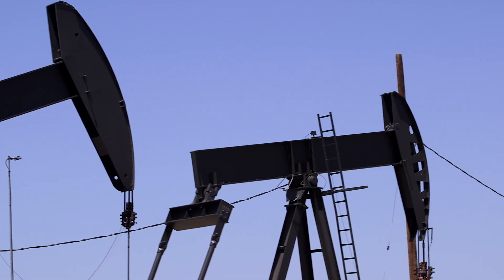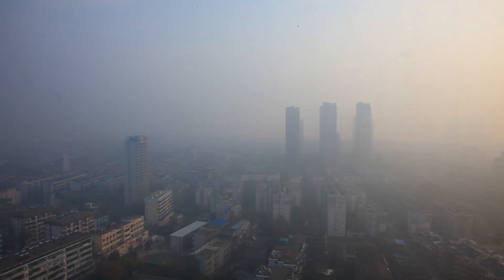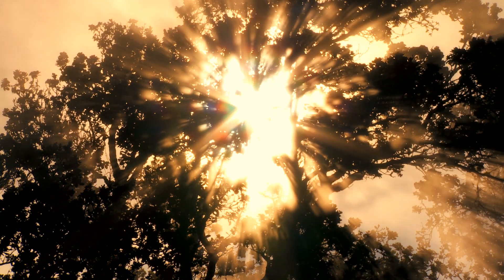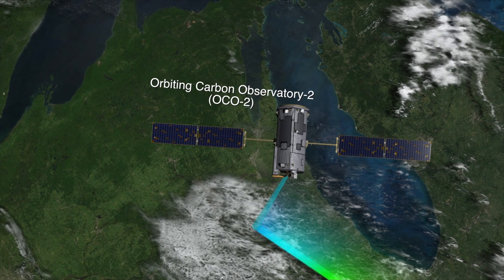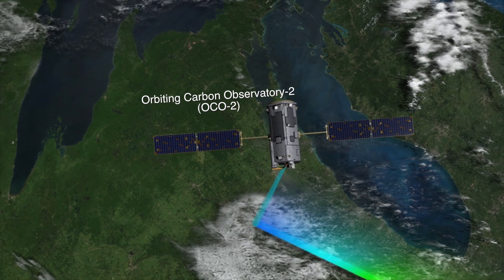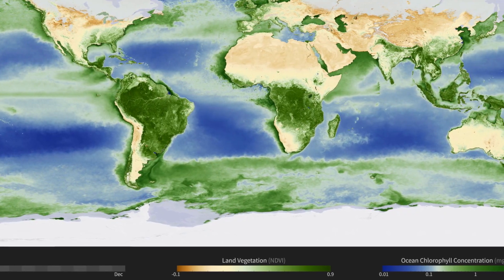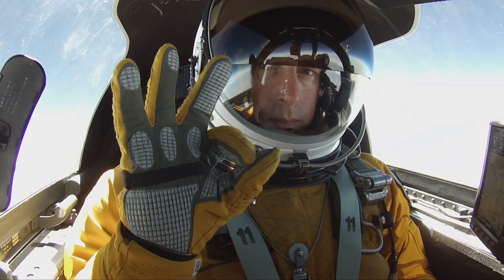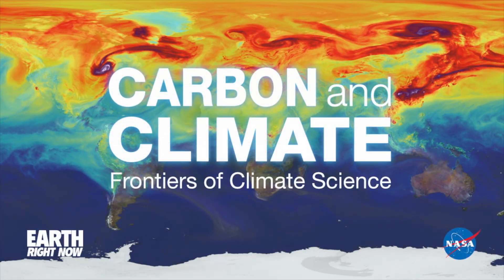A Breathing Planet, Off Balance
NASA scientists and missions are researching the movement of carbon through the atmosphere, ocean, and plant life to better understand how, and for how long, the Earth can continue to absorb half of all carbon emissions.